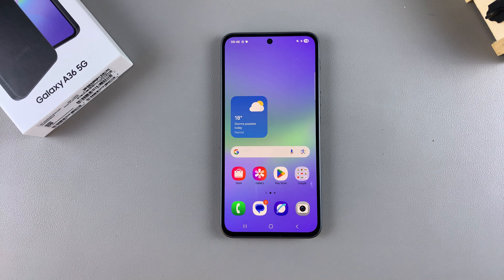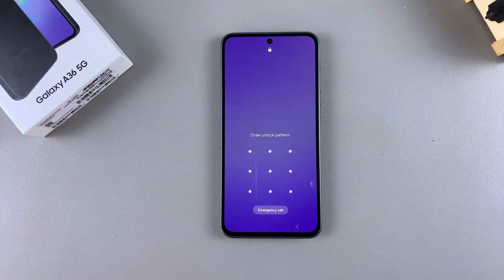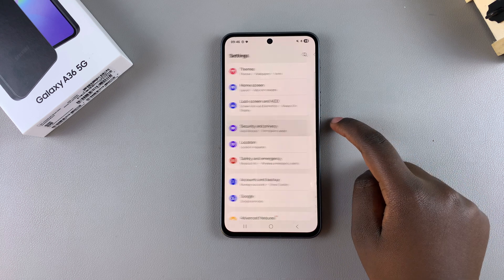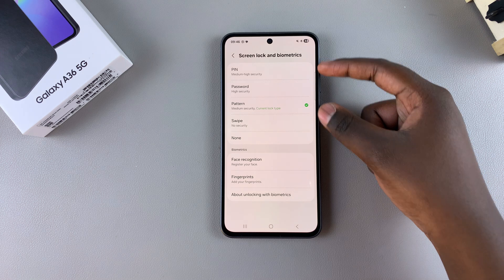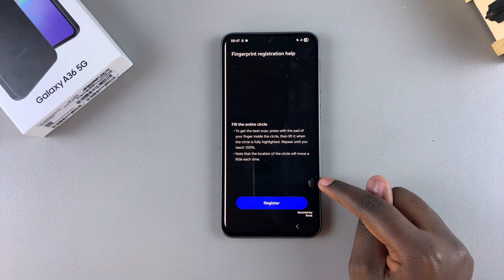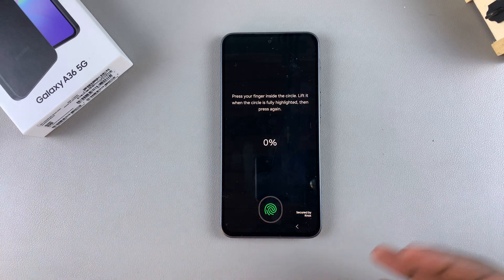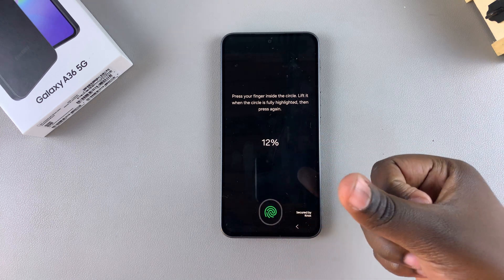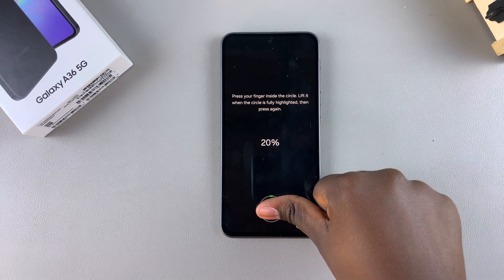How To Set Up Fingerprint On Samsung Galaxy A36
Learn how to set up the fingerprint on your Samsung Galaxy A36. Secure your A36 with your fingerprint sensor on your device for quick and secure unlocking.

Fingerprint recognition is a secure and efficient way to protect your device. Unlike PINs or passwords, your fingerprint is unique, making it difficult for others to access your phone. It also offers convenience, as you can unlock your device with a single touch.

How To Add Fingerprint To Samsung Galaxy A36:
How To Register Fingerprint To Samsung Galaxy A36:
How To Set Up Fingerprint On Samsung Galaxy A36 5G:
How To Add Fingerprint To Samsung Galaxy A36 5G:
How To Register Fingerprint To Samsung Galaxy A36 5G:

Step 1: Launch the Settings app on your Galaxy A36. Scroll down and look for the "Security and Privacy" option. Here, select the "Screen Lock and Biometrics" option, under the 'Additional Security Settings' category.

Step 2: You will be prompted to enter your current PIN, password, or pattern to verify that you're the one trying to access these settings. If you haven't set one up, then you will be prompted to do so.

For added security, it's a necessity to set up an alternative unlock method, such as PIN, password, or pattern. This serves as a backup in case Fingerprint unlock is unavailable or fails.

Step 3: Within the Screen Lock and Biometrics settings, locate and select "Fingerprints", under the 'Biometrics section'.

Step 4: Tap on "Continue" to begin the set up, then select "Register" after reading the instructions to begin your fingerprint registration.

Once you're done, follow the on-screen instructions. Place the finger you want to register onto the on-screen fingerprint scanner. Make sure to cover the entire area of your fingerprint.

Lift and place your finger multiple times, adjusting its position slightly with each placement. This ensures that the scanner captures your fingerprint from various angles.

Step 5: Once you've successfully registered your fingerprint, you'll receive a confirmation message. Tap on "Done" to complete the process, or on "Add" to add another fingerprint.

You can now give the fingerprint a unique name to distinguish it from your other fingerprints you may add in future. The "Fingerprint Unlock" toggle will also be enabled by default.

Step 6: Test the newly added fingerprint to ensure that it works. Do this by locking your phone and using the registered fingerprint to unlock it via the on-screen fingerprint sensor.

Cell Phone Tripod Adapter